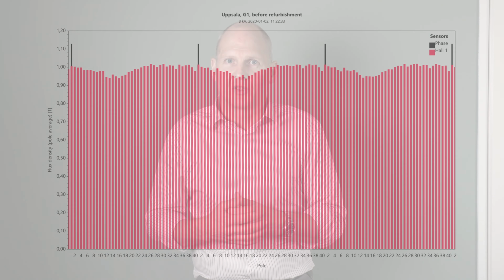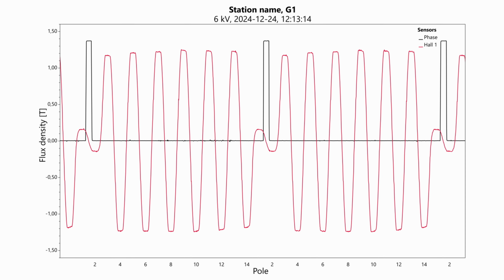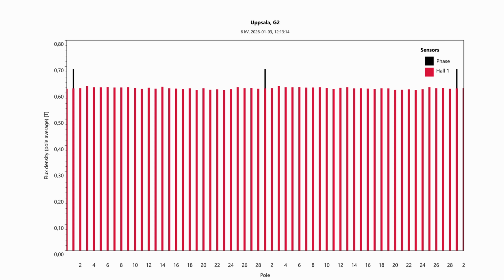How to investigate generator vibrations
In this video you will learn why knowledge of air-gap flux density is critical in synchronous generator diagnostics. Flux-density asymmetry is a clear indicator of either winding faults or rotor whirl, i.e. dynamic rotor eccentricity. Regardless of the root cause, the result is rotor and stator vibrations. Without a graph of the flux density, distinguishing between electromagnetic and mechanical causes becomes a guessing game, complicating vibration troubleshooting and resolution.